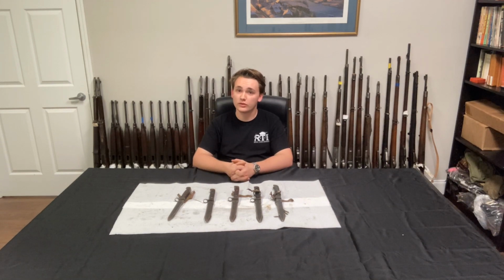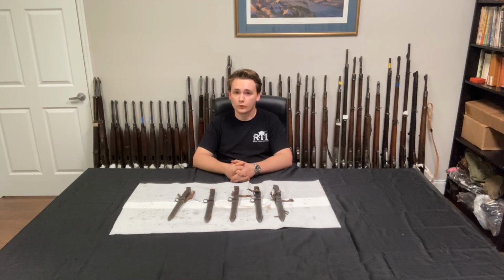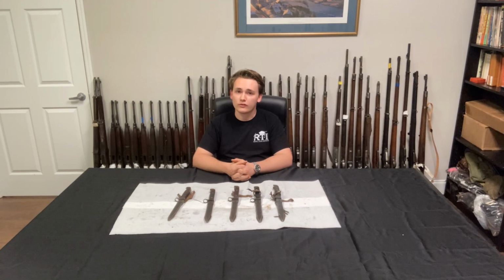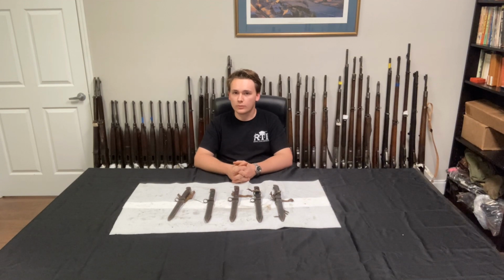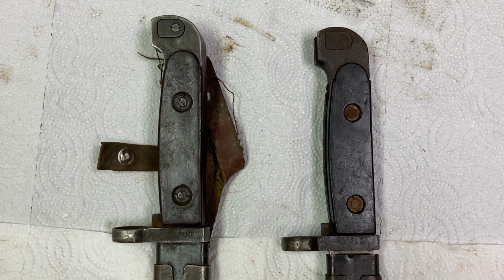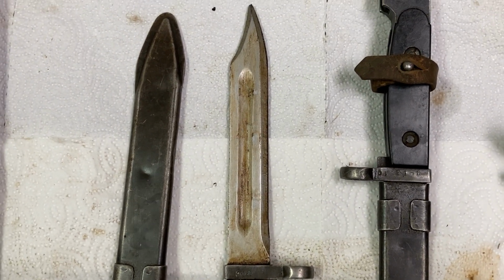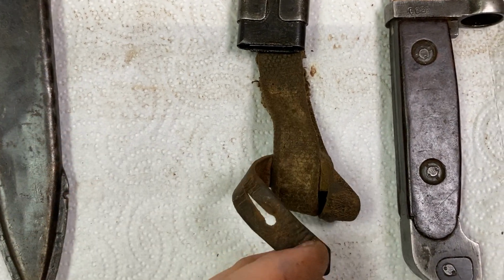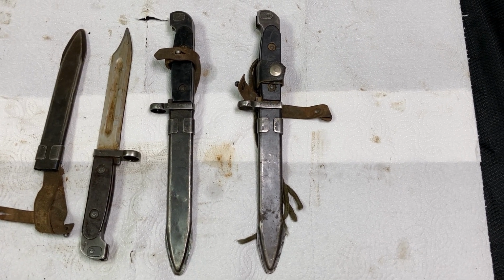North Korean Type 68 Bayonets Now Available at Royal Tiger Imports!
We now have North Korean Type 68 Bayonets available! These bayonets are extremely rare stateside and we only have small batch available. These bayonets were designed to be used with the North Korean Type 68 Kalashnikov rifle and these bayonets are interchangeable with any standard AKM rifle. These were imported out of Ethiopia and are in good to very good condition.